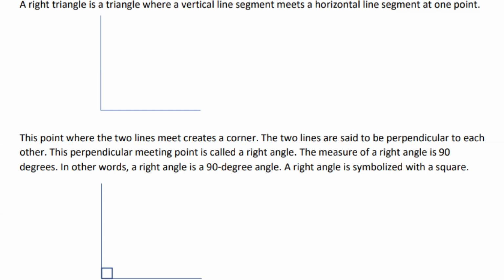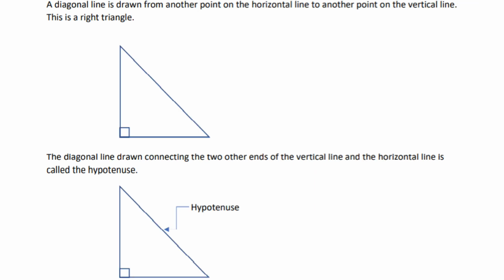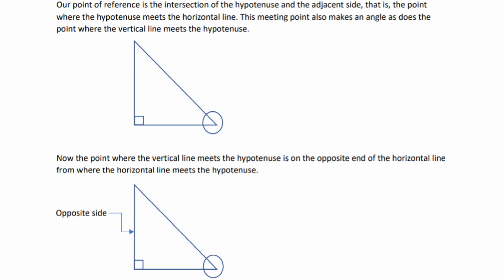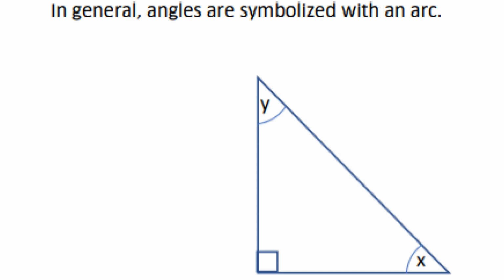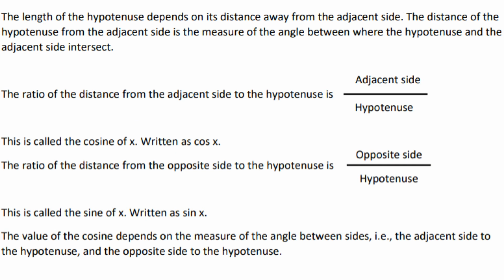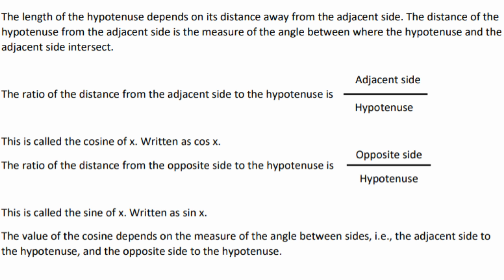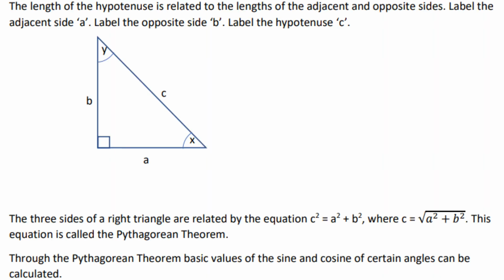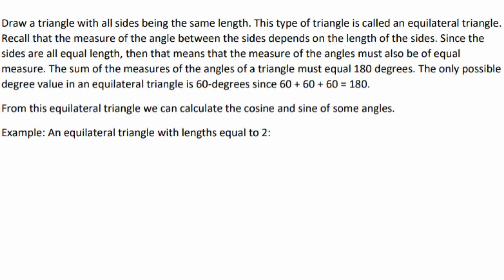Introduction to Trigonometry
This is a brief introduction to the sine and cosine of angles in a right triangle.